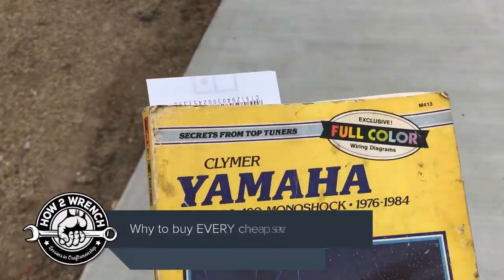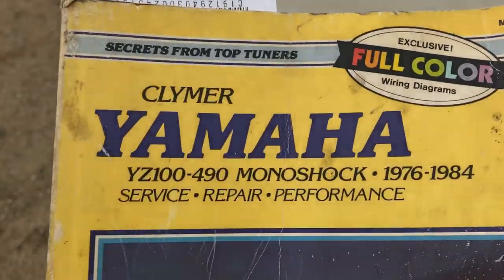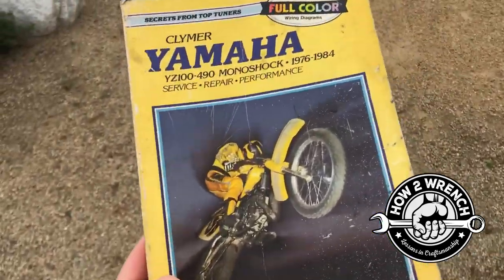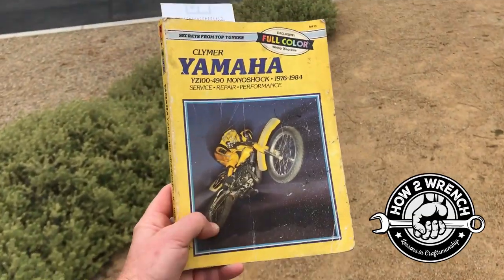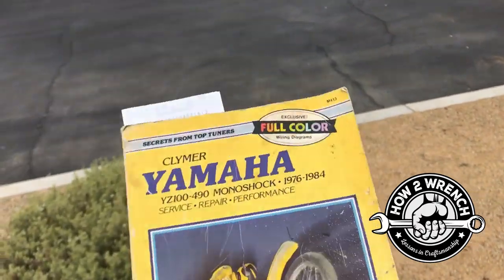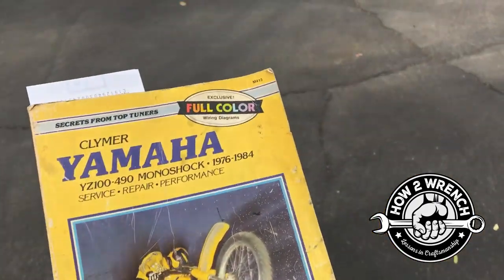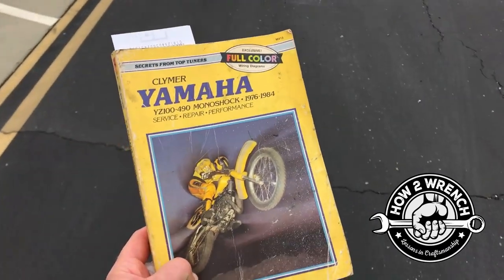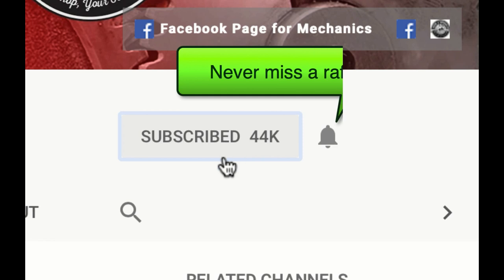Get these service manuals back into shops and garages! Found it for a buck! Clymer yz100-490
In this video, I share an idea for motorcycle fans to help out others buy getting these service manuals back into shops and garages and off the shelves of flea markets and garage sales! Information is as key to successful wrenching as are skill sets friends!
Keep Wrenching,
Shane Conley
Instructor/Motivator/Motorcyclist

Amazon Tools: